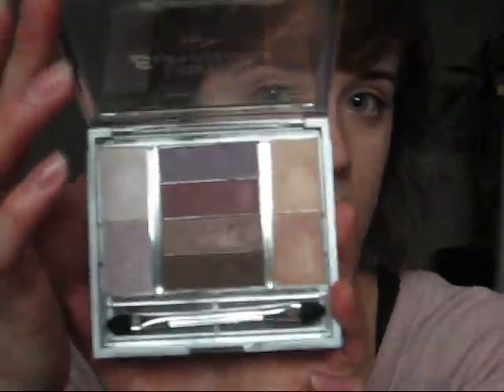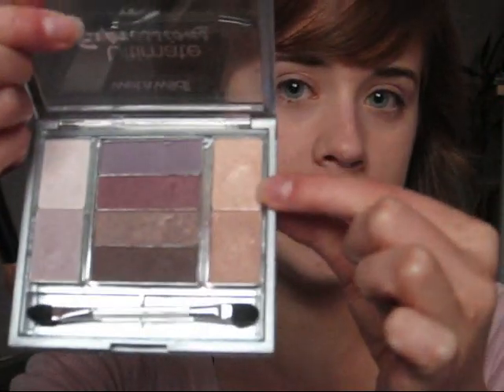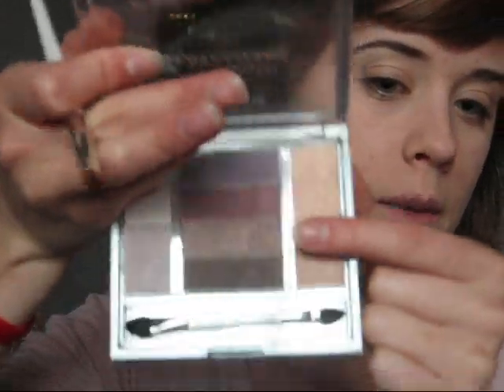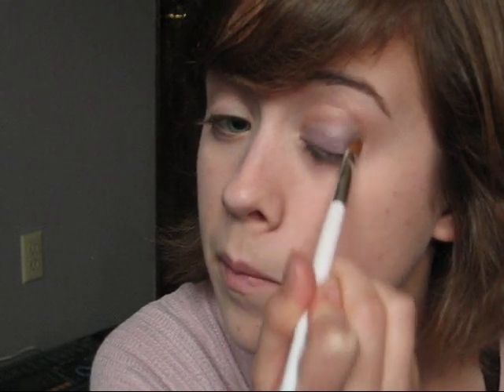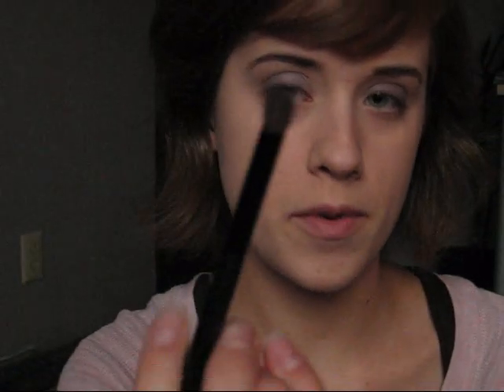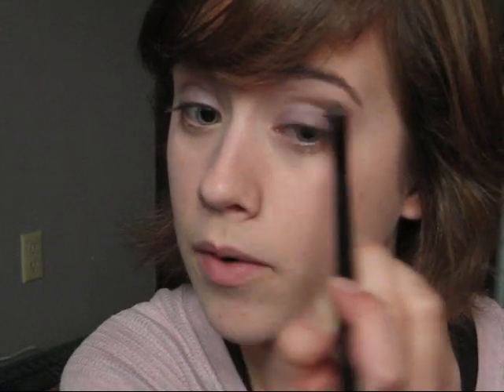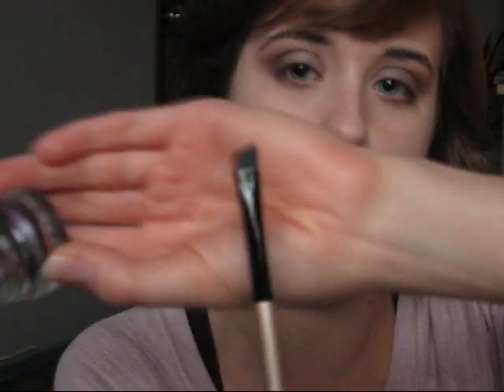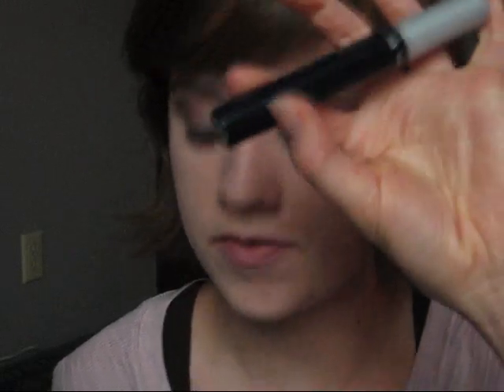Everyday Fall Makeup Tutorial - by Bethany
I used all drugstore, high quality makeup for this look.

Products used:
Wet n Wild e/s palette in Paradise Cove
Jane Be Pure Mineral Gel liner in Wine
Jane Be Pure Mineral blush in Soft Pink
Prestive Skin Loving Minerals Bronzer in Pure Shimmer
Revlon Super Lustrous l/g in Nude Lustre